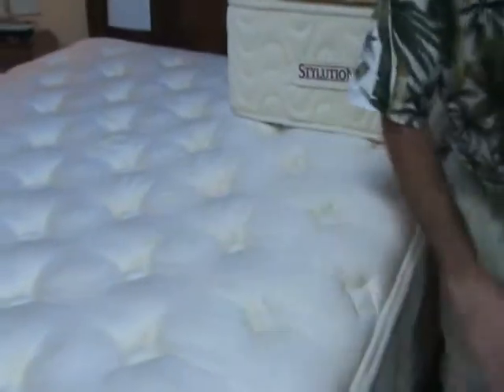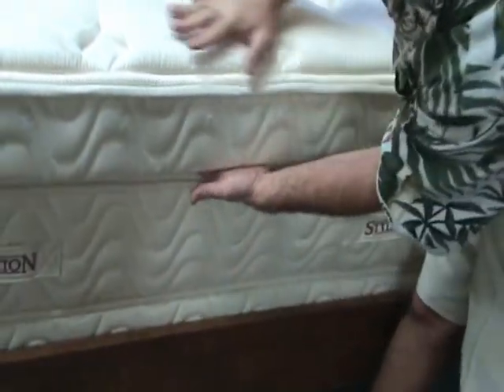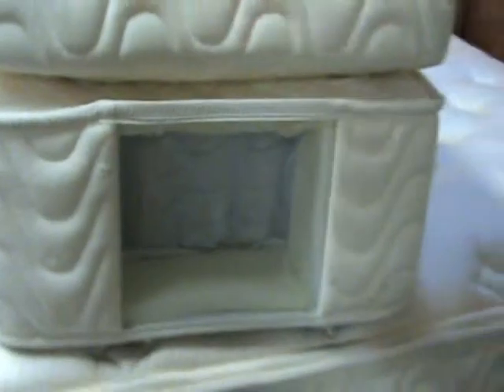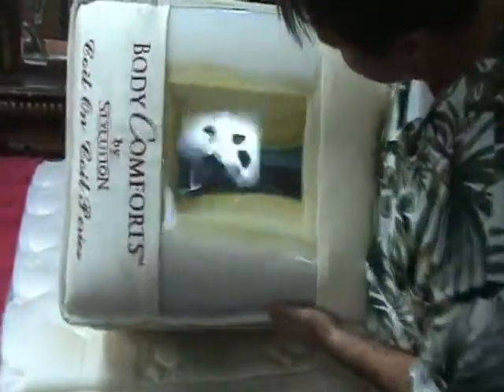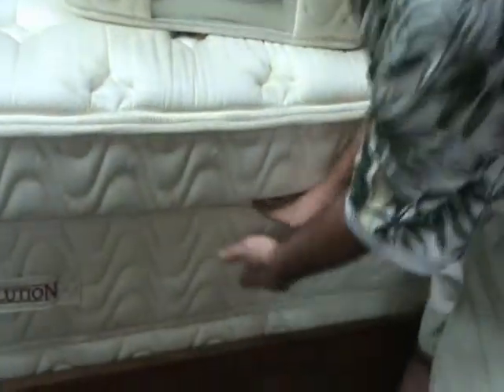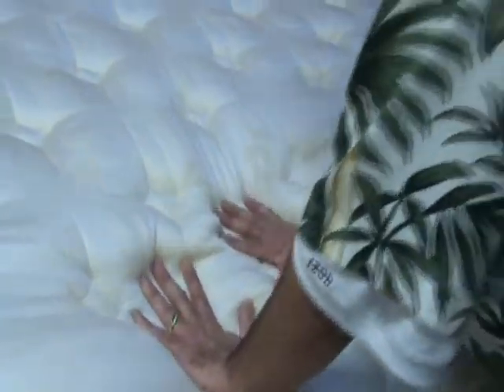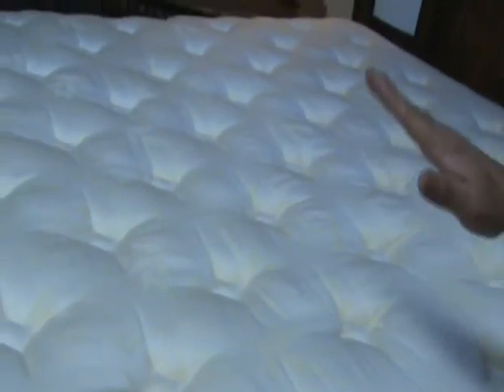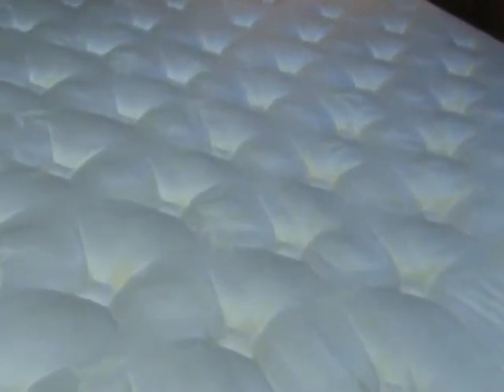Portia by Stylutions Mattress